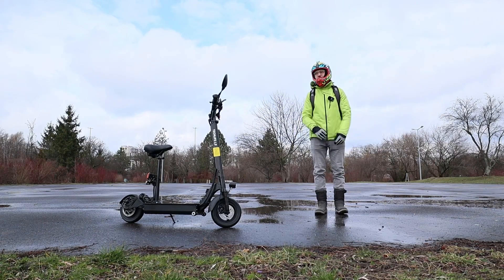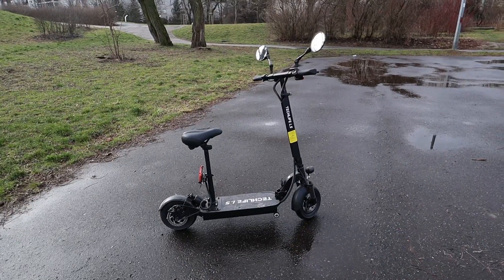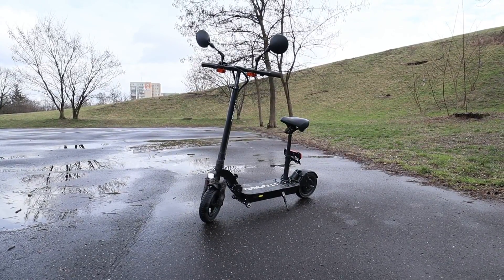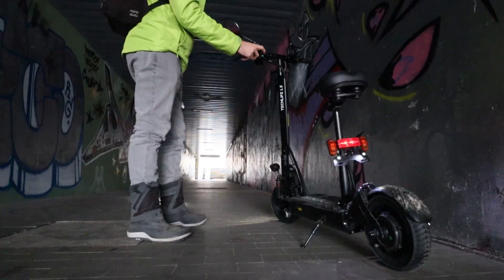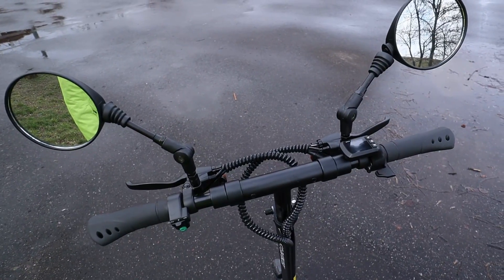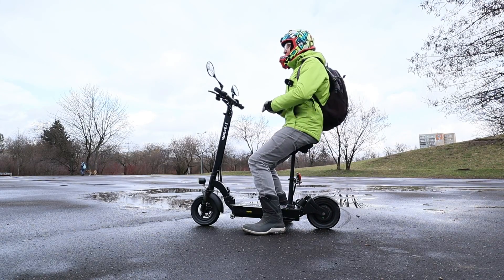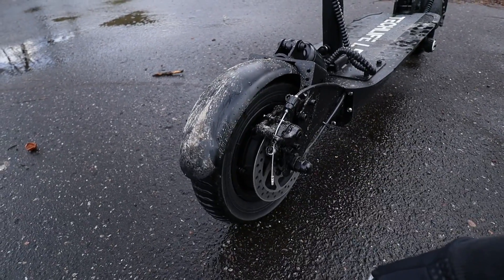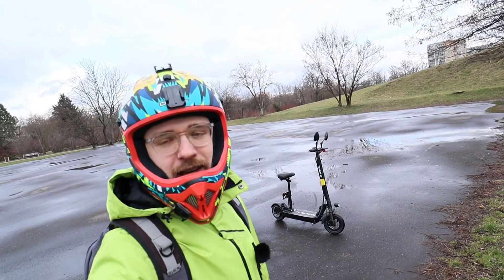TECHLIFE L5T seated eScooter with EXCELLENT Suspension, Indicators, Lights - Great for Pensioners!